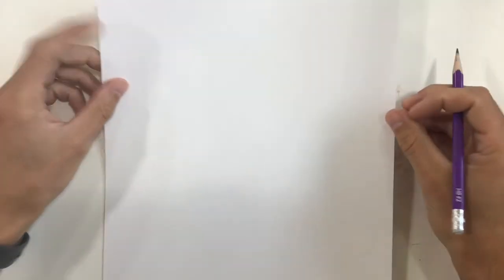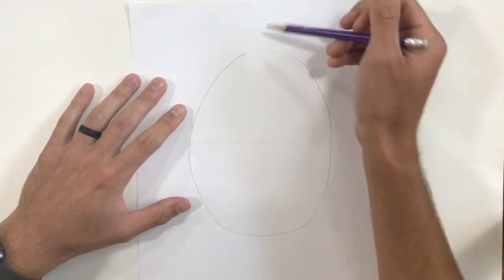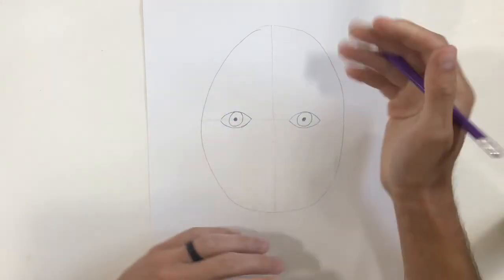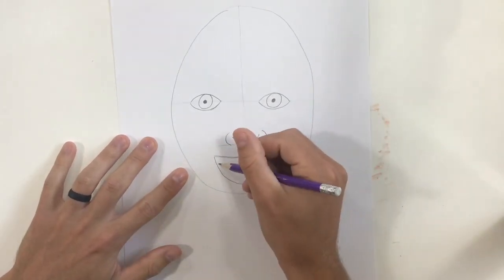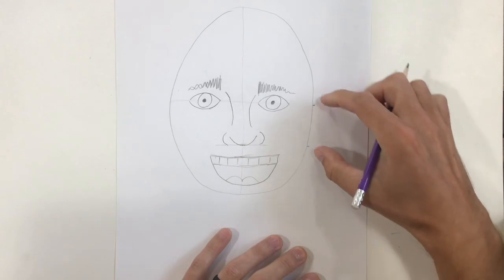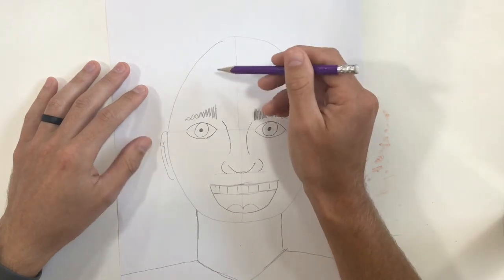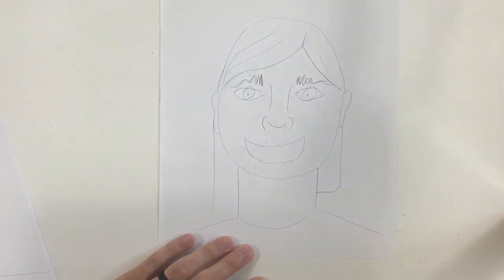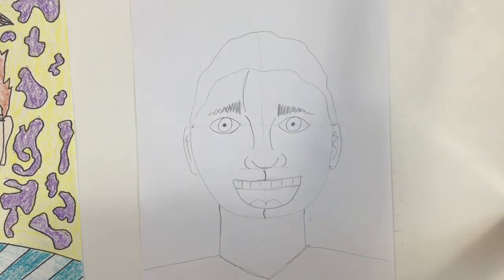Romero Britto Self Portrait Pt 1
Thanks to Cassie Stephens for the project idea!